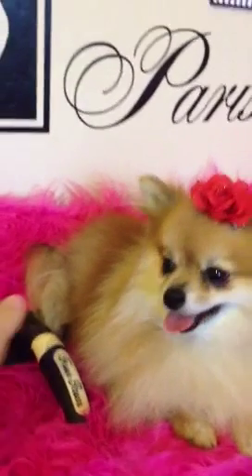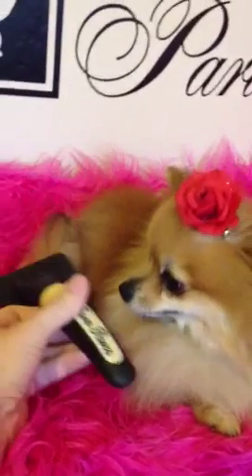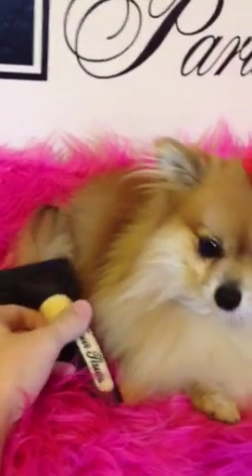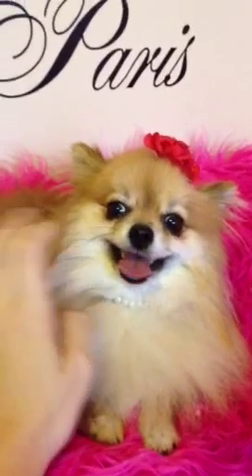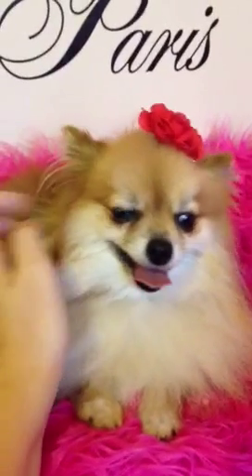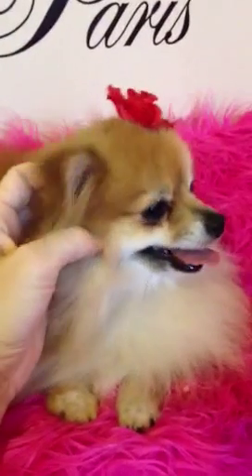ADULT POMERANIAN FEMALE